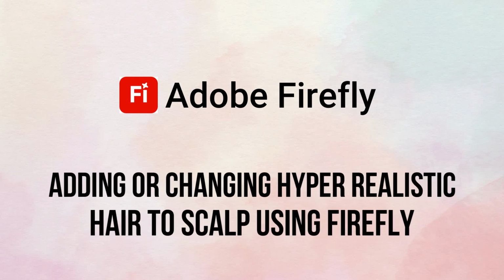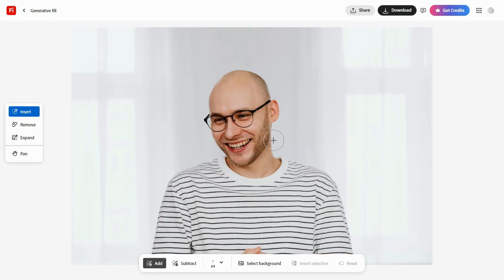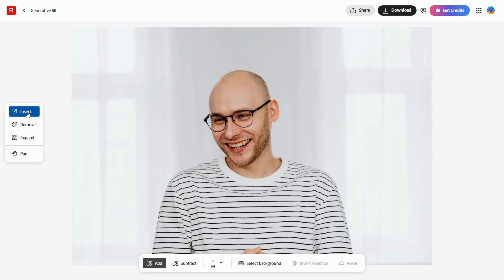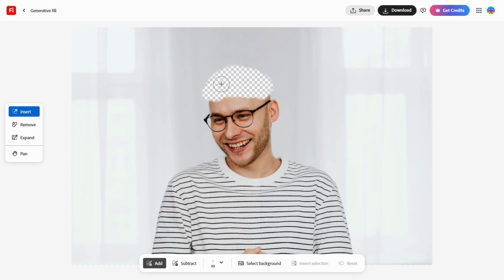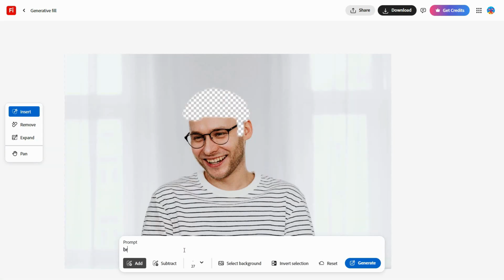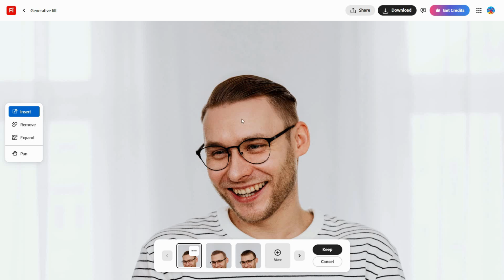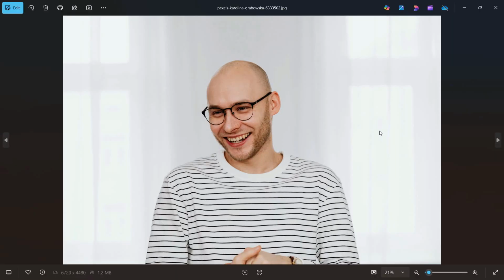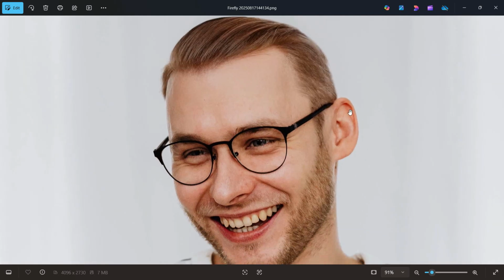Add or Change Realistic Hair in Adobe Firefly | AI Editing Tutorial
Discover how to add or change hyper-realistic hair using Adobe Firefly. This tutorial will guide you through AI-powered techniques for natural-looking hair edits.

What you’ll learn:

Adding hair in Firefly

Changing hairstyles realistically

AI-powered scalp editing

Step-by-step photo editing

Realistic AI creative workflow